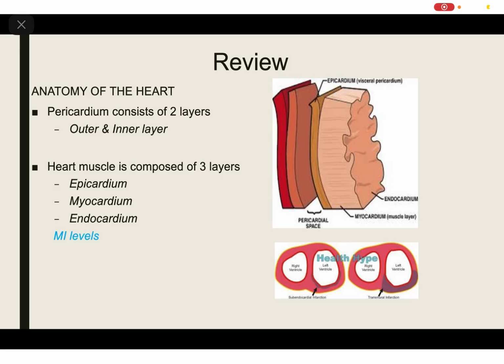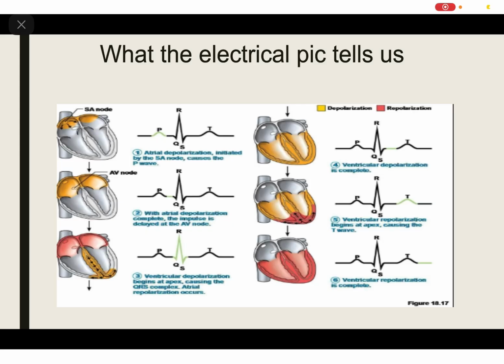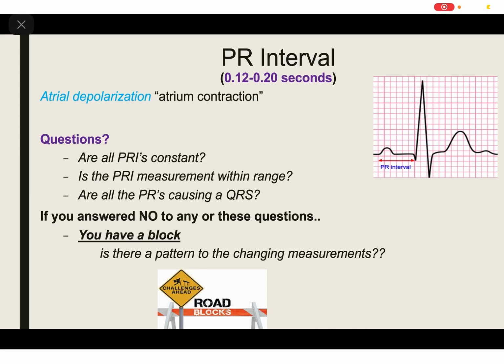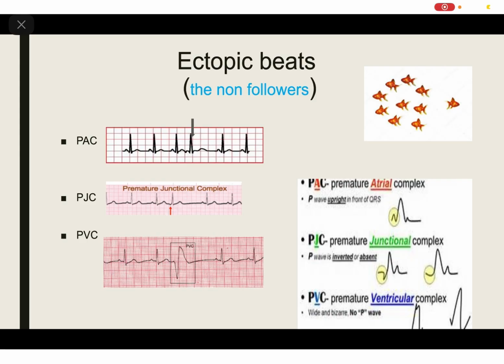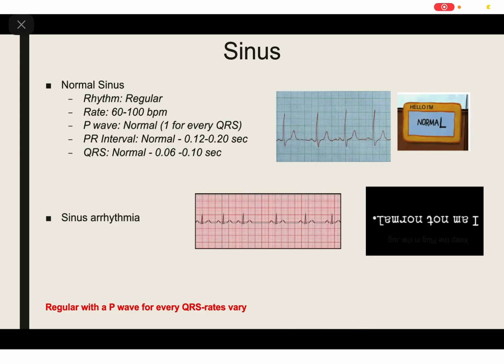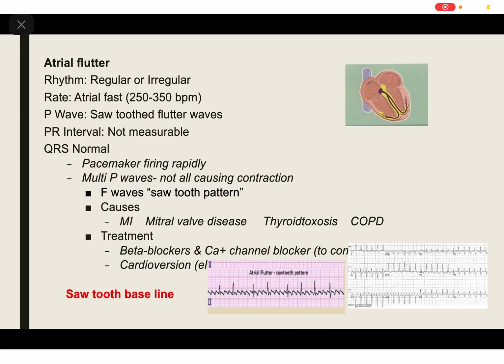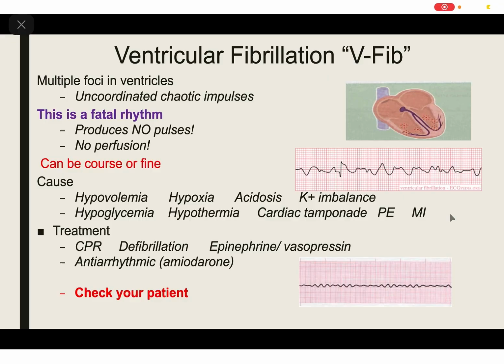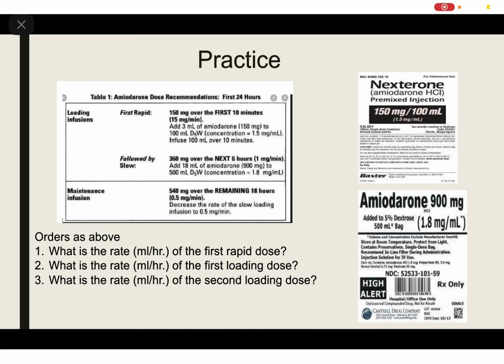June 26, 2026